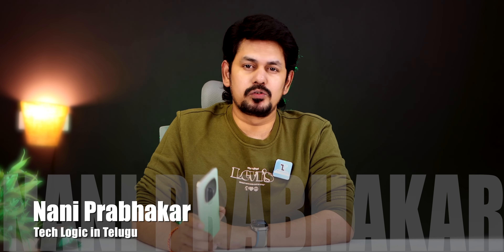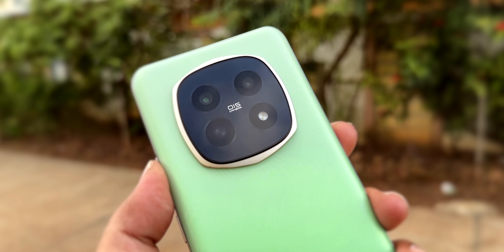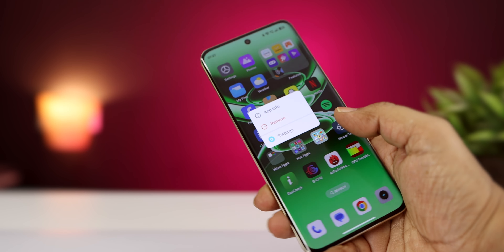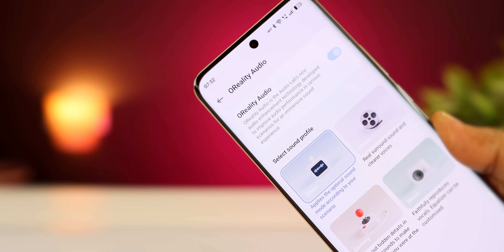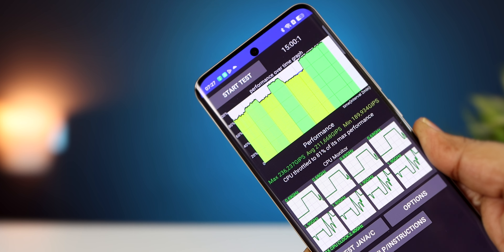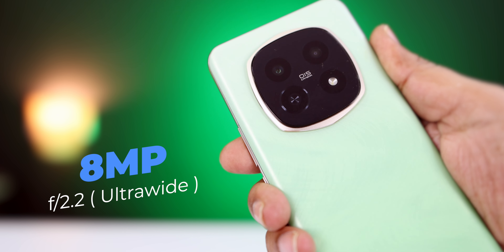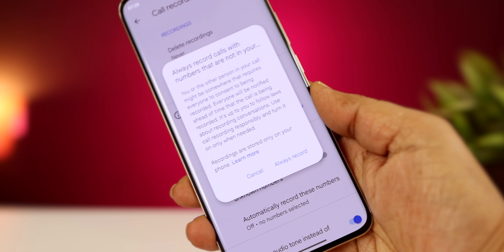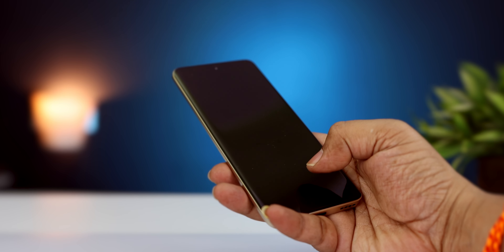Realme P2 Pro Full Review in Telugu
🔗 How to Join:

Don't have Telegram?

    Join our Telegram Group for real-time Offers.

Don't miss out on the latest [Tech/topic] insights and community discussions.